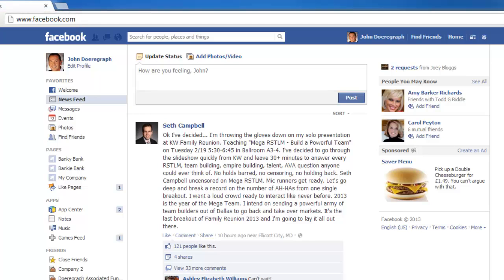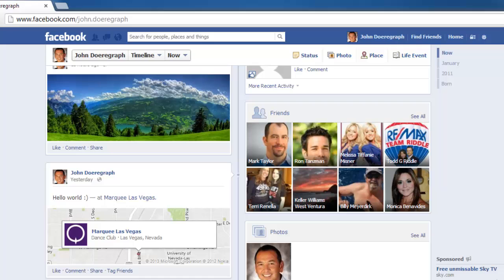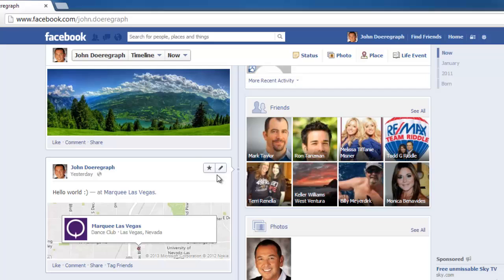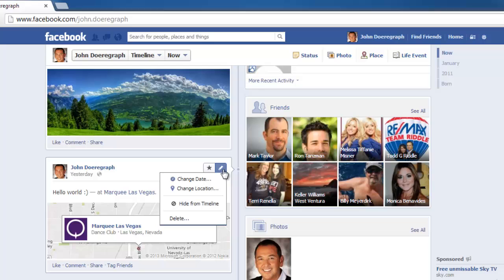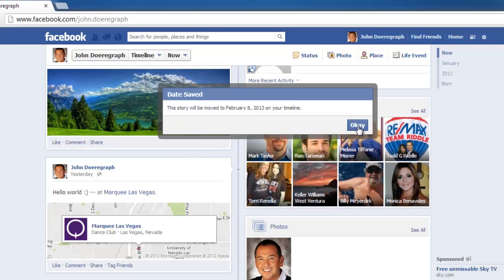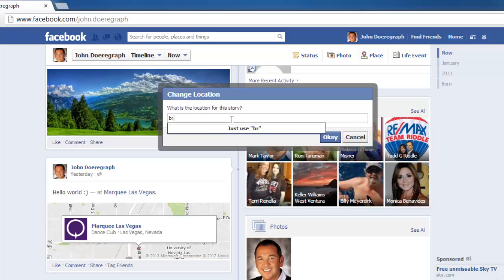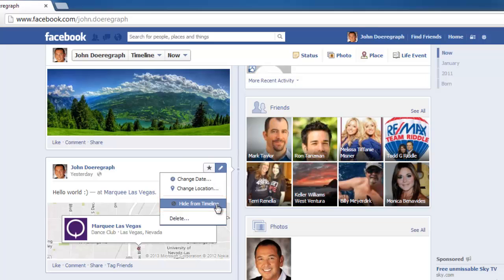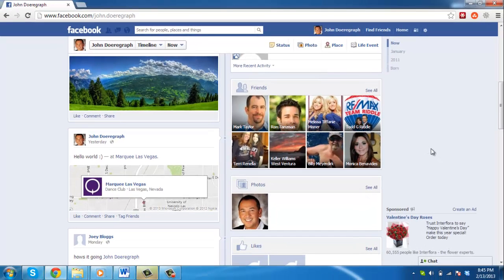How to Edit Facebook Wall Post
This tutorial will show you how to edit a Facebook wall post.

In this tutorial, you will learn how to edit Facebook wall post.

Step # 1 -- Navigating to your Timeline

First, make sure you are logged into your Facebook account at " Next, click on your name in the right-hand portion of the blue Facebook ribbon on the top of your screen to navigate to your timeline.

Step # 2 -- Choosing your Edit Option

Scroll down your timeline to the post that you would like to edit. Move your cursor to the upper right-hand corner of the post box -- a star icon and a pen icon will appear. Click on the pen, which is the edit icon, and choose from the 4 edit options in the drop-down menu.

Step # 3 -- Exploring the Editing Options for the Wall Post

To change the date, click on the "Change Date" option, then choose the appropriate date from the change date pop-up box and click "Save". To change the location, click on the "Change Location" option from the drop-down, click on the "x" to delete the current location, then type in the new location and click "Save". Choose the "Hide from Timeline" option to make the post invisible to others on your timeline, and choose the "Delete" option to permanently delete the post. And that's it, you now know how to edit Facebook wall post.